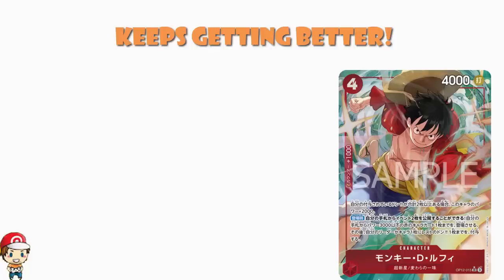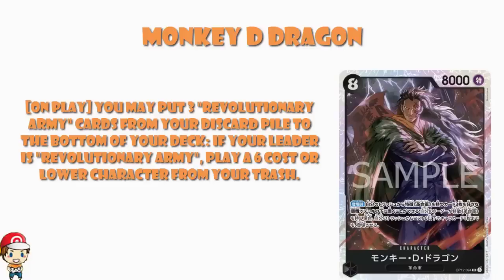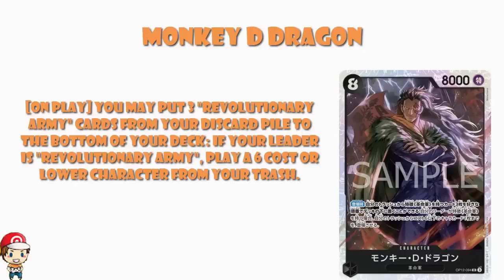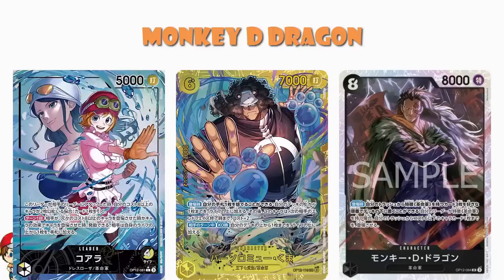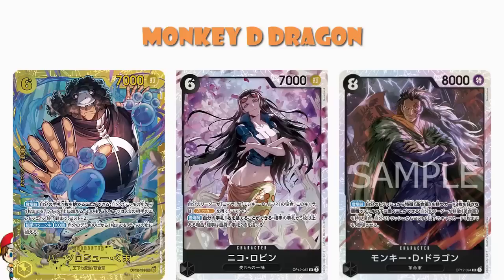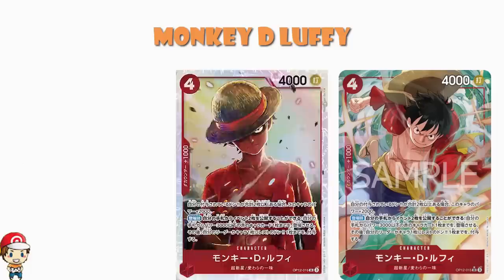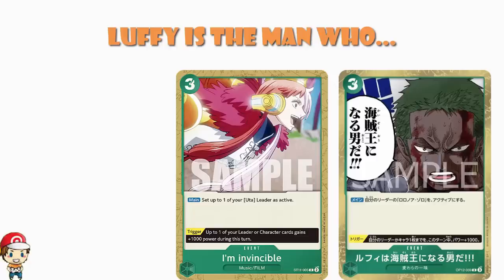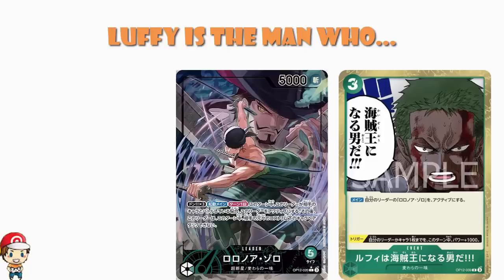GREAT New Cards from OP-12 Will Make a BIG Difference! Dragon Looks Broken! (One Piece TCG News)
We have new cards from OP-12 to tak about and these are VERY good! Come see!